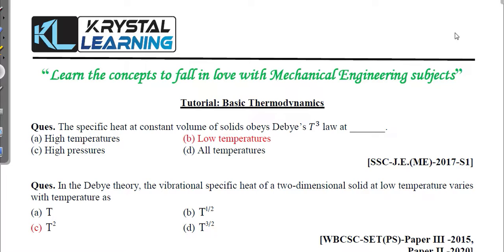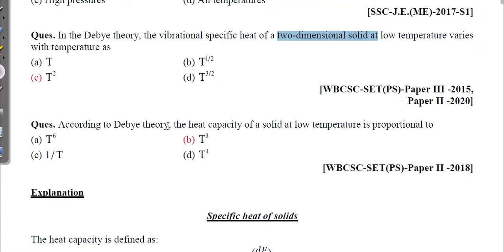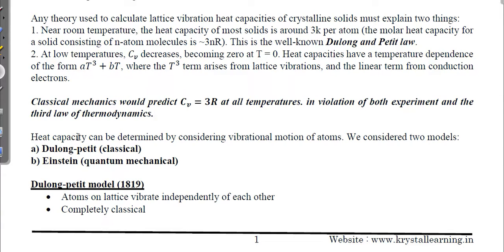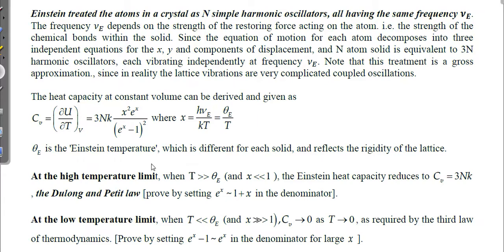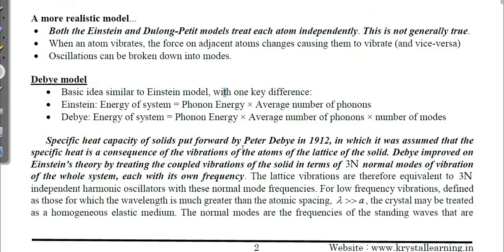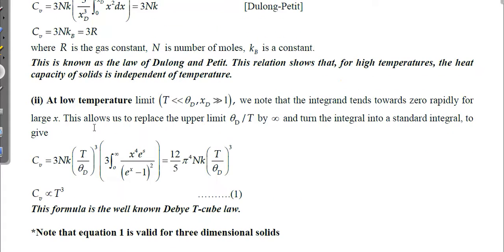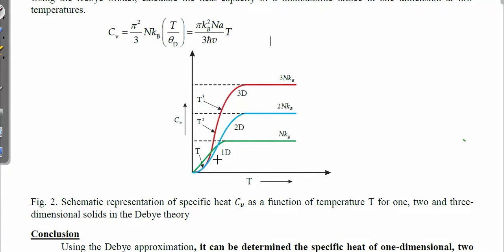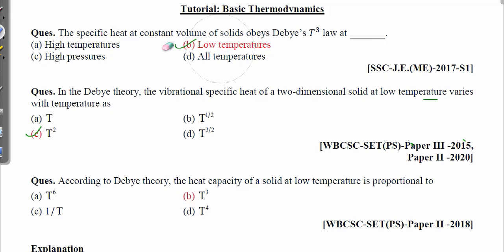Basic Thermodynamics | Debye Specific Heat-Solids | GATE, ESE, SSC-JE | Mechanical Engineering